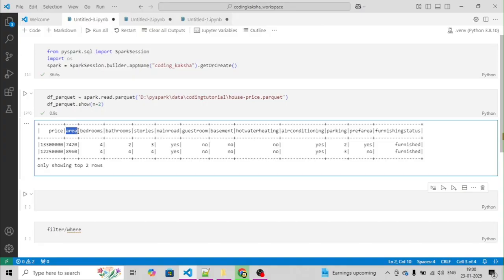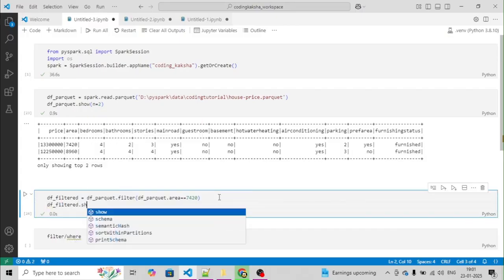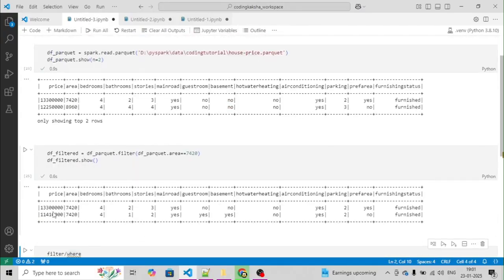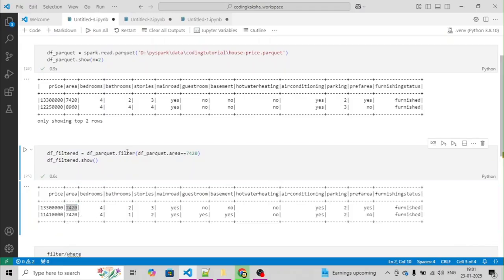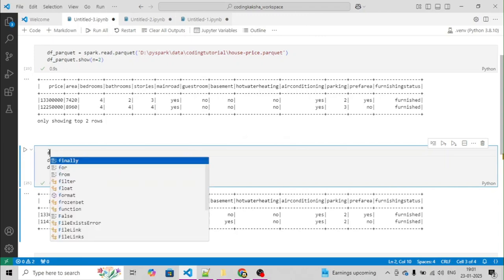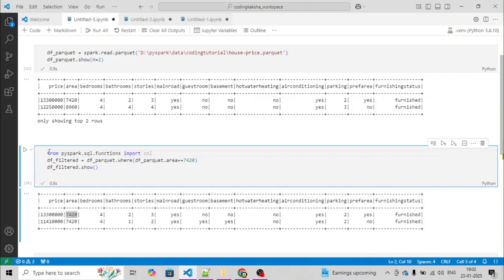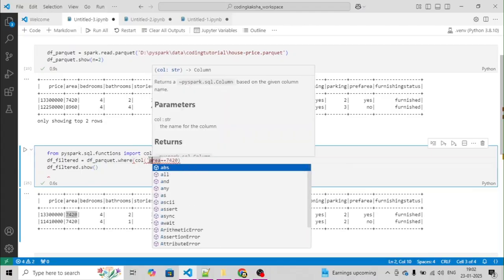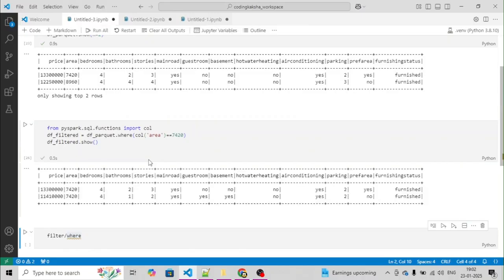Difference Between where() and filter() in Pyspark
PySpark where vs filter
PySpark filter function tutorial
PySpark where clause
PySpark filter vs where difference
PySpark functions explained
PySpark data filtering techniques
PySpark beginner tutorial
PySpark tips and tricks
PySpark data manipulation
Learn PySpark functions
PySpark Basics: Where vs Filter Explained with Examples
Master PySpark Filtering: Where() vs Filter()
PySpark Functions Demystified: Where vs Filter
Filter Data in PySpark: Where() vs Filter() Explained
PySpark Tutorial: When to Use Where() vs Filter()
Where() or Filter()? Simplifying Data Filtering in PySpark
PySpark Made Easy: Differences Between Where and Filter
Which One Should You Use? PySpark Where() vs Filter()
The Key to PySpark Filtering: Where vs Filter Functions
PySpark Explained: How Where() Differs from Filter()